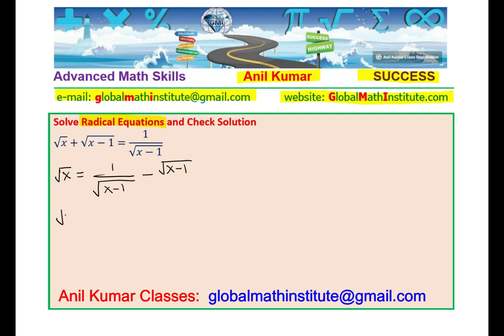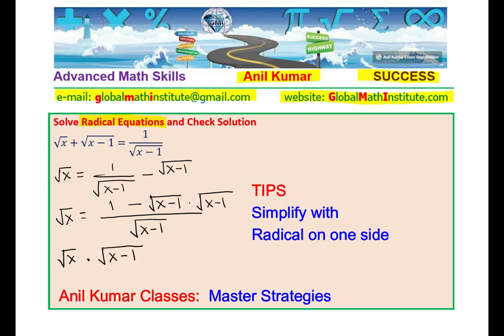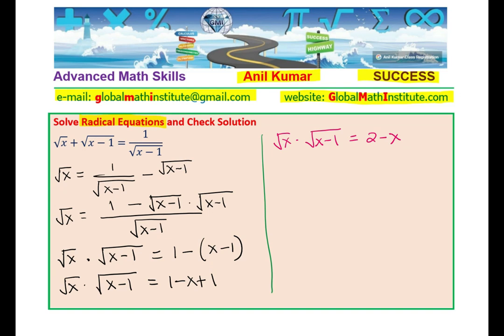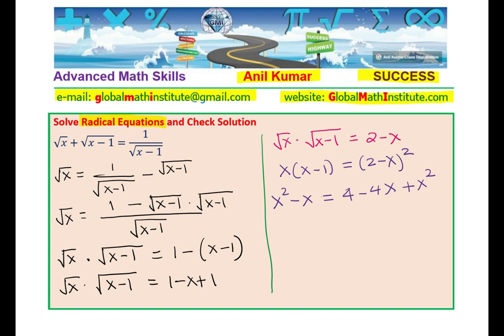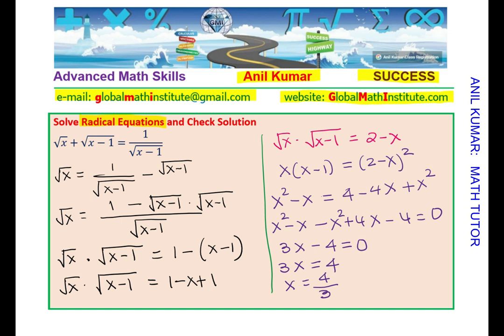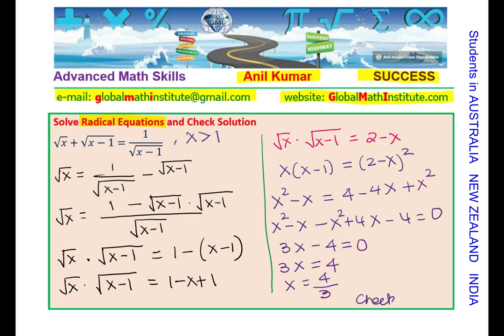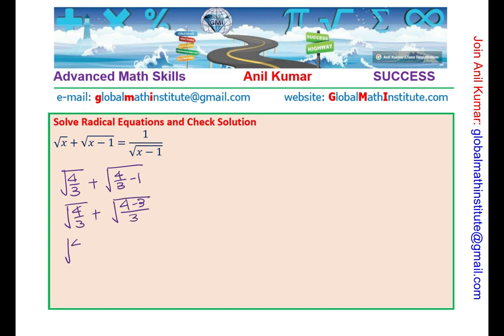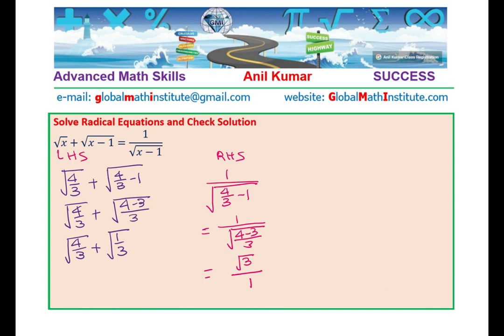How to Solve Radical Equation with 3 Square Root Terms Important Question